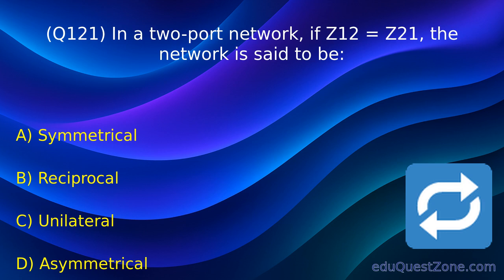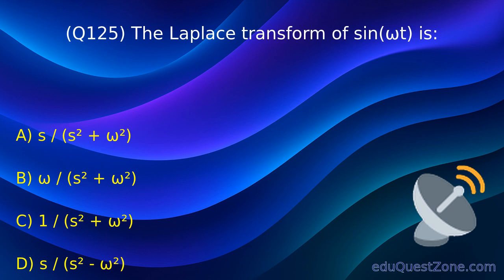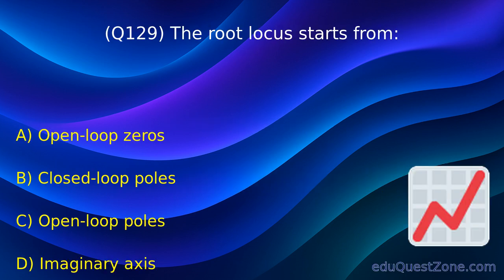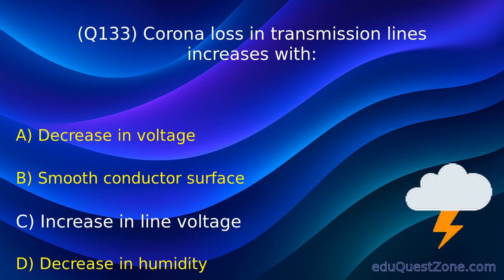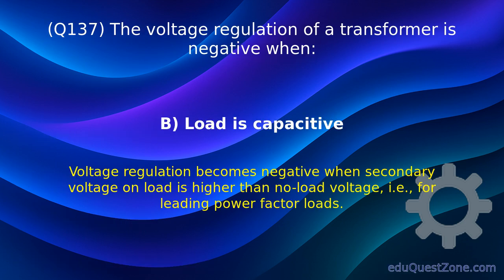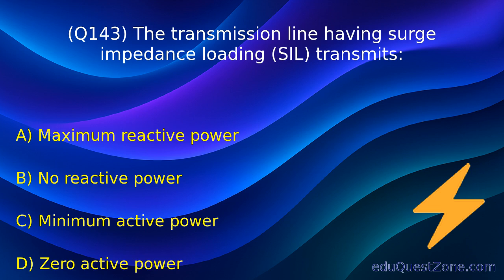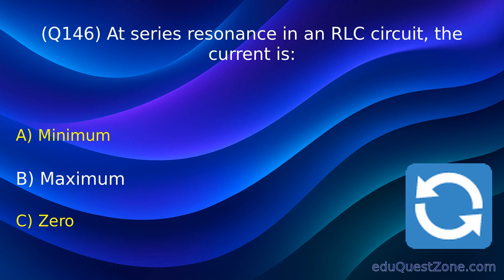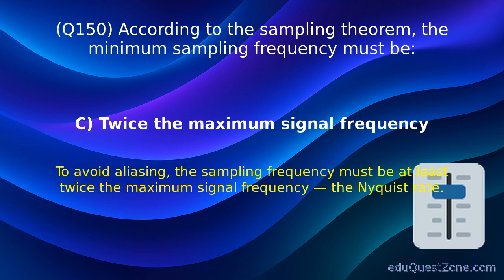GATE 2025 – Electrical Engineering MCQs set5 Circuits, Machines & Power Systems Practice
GATE 2025 – Electrical Engineering MCQs Set 5 | Circuits, Machines & Power Systems Practice
Strengthen your Electrical Engineering concepts with this GATE-level MCQ video.
Topics covered:

Network Theory

Electrical Machines

Power Systems

Control Systems

Signals & Systems

Perfect for revision and last-minute prep.

GATE EE MCQ
GATE 2025 Electrical
Electrical Engineering MCQs
GATE EE Preparation
GATE Electrical Machines MCQ
GATE Power Systems MCQ
GATE Network Theory Questions
GATE Control Systems MCQ
GATE Signals and Systems MCQ
GATE Previous Year Questions EE
Electrical Engineering Exam Prep
GATE 2025 Practice
GATE EE Solved Questions
EduQuest Zone GATE